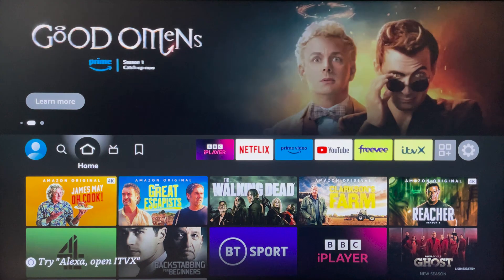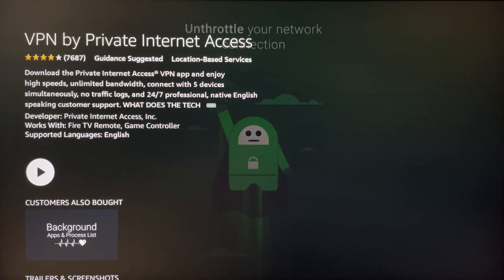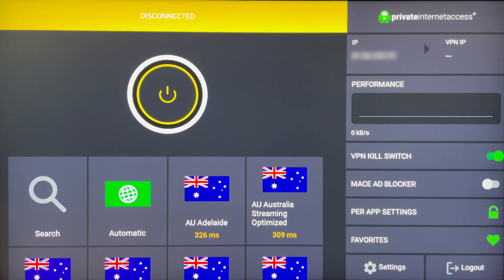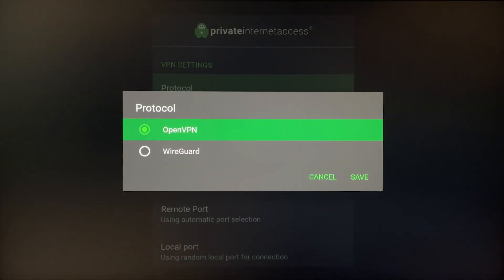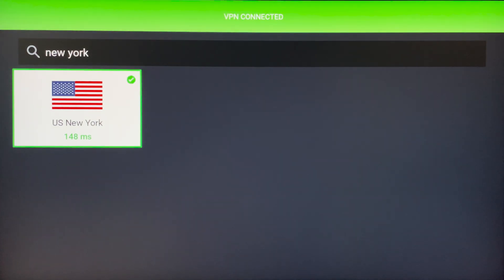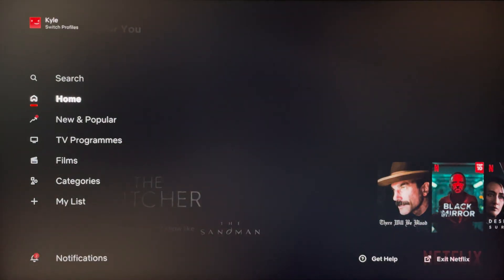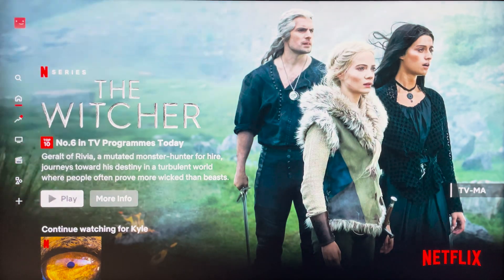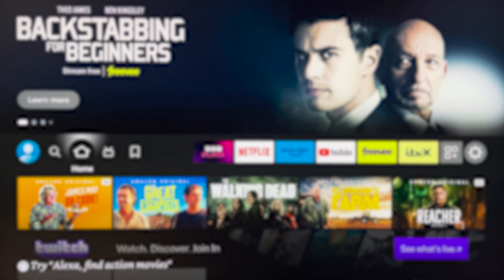How To: Install a VPN on Amazon Fire TV Stick - (Tutorial)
Today, you will successfully learn how to set up and install a VPN on your Amazon Fire TV stick so you can watch geographically locked content on Netflix, Amazon etc..